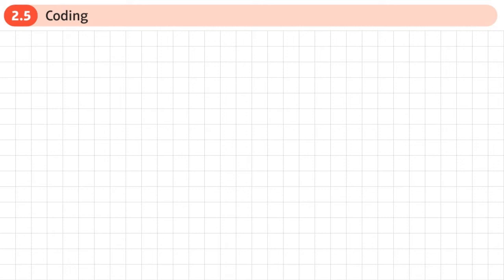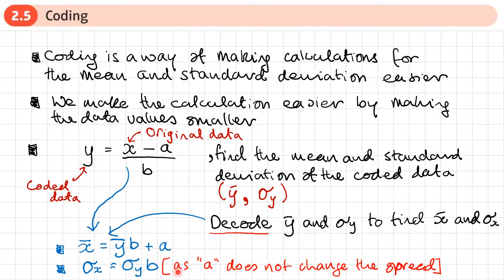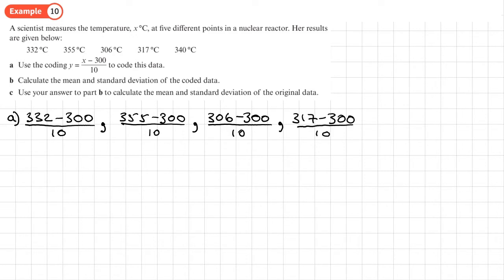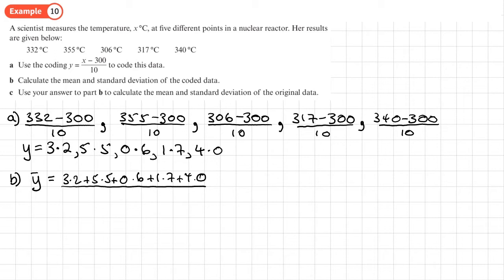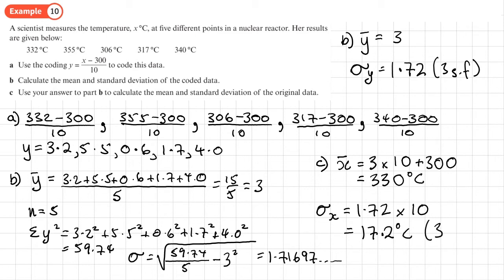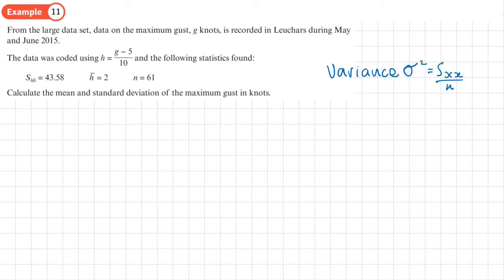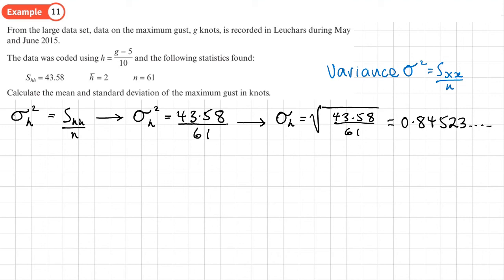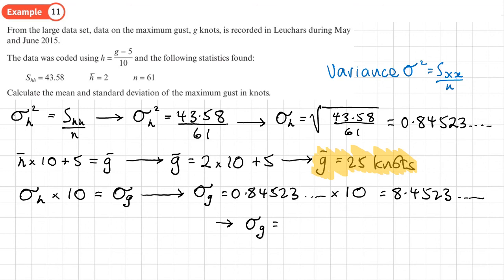2.5 Coding (STATISTICS AND MECHANICS 1 - Chapter 2)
Using coding to simplify calculating the mean and standard deviation

0:00 Intro
2:16 Example 10
7:28 Example 11
11:23 End/Recap